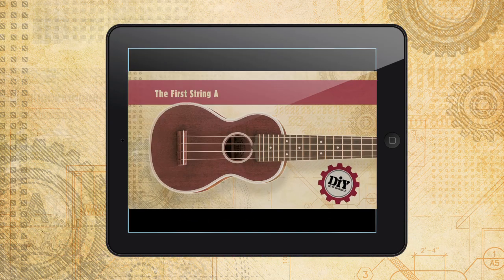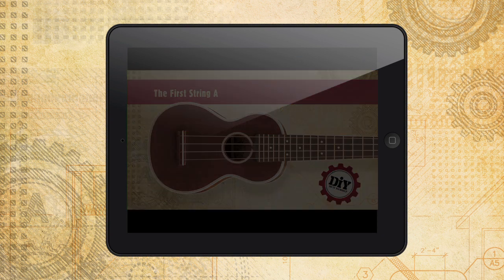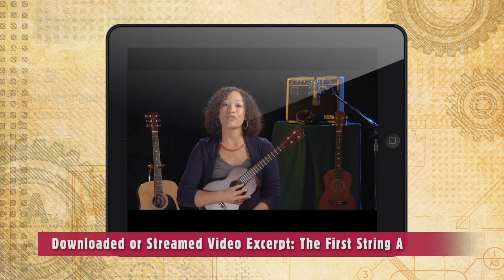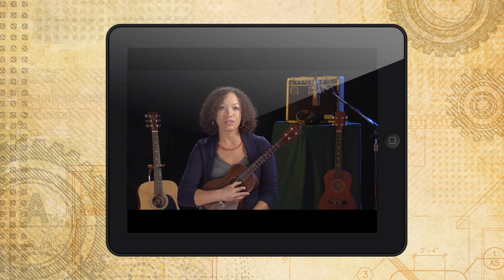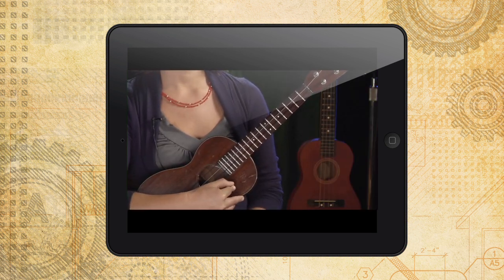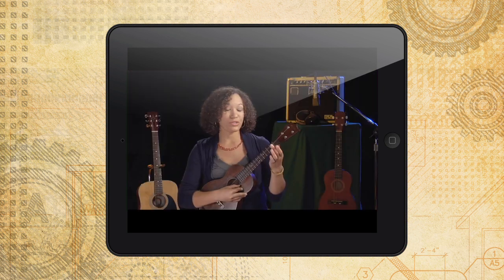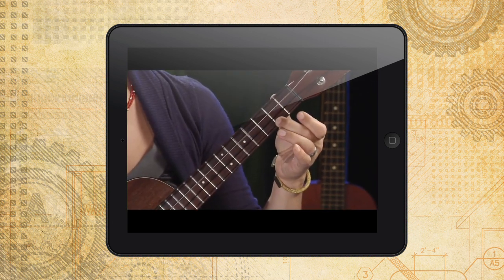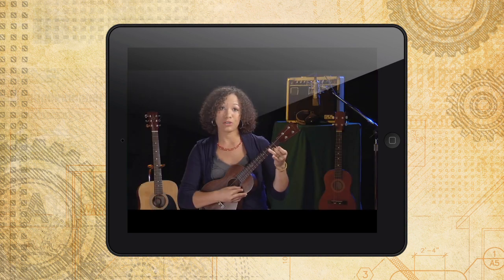Ukulele - Trailer - DiY (Do it Yourself) Ukulele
With DiY Ukulele, by Ron Manus and L.C. Harnsberger, there are no limitations on how, when, or where you learn. This clear and easy-to-follow approach is your blueprint to playing right away. Teach yourself the essentials of the ukulele such as techniques, strum patterns, rhythms, reading TAB, and basic notes and chords. No teacher is necessary since lessons are simple to follow with corresponding video lessons and audio accompaniments. The included media is available to stream or download to give you the ability to watch video lessons, hear examples, and play along anywhere you have a computer or mobile device. No prior musical knowledge is needed. Do it yourself---even if you have never held a ukulele! Make your dreams come true with this perfectly priced book and media package.